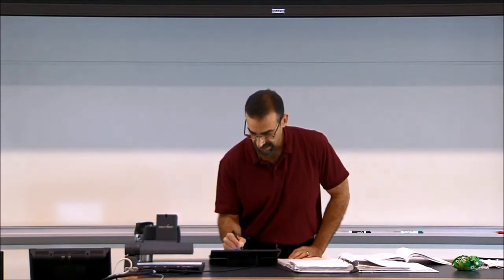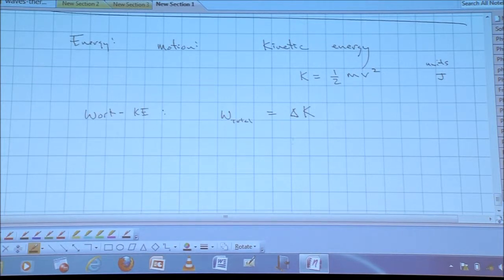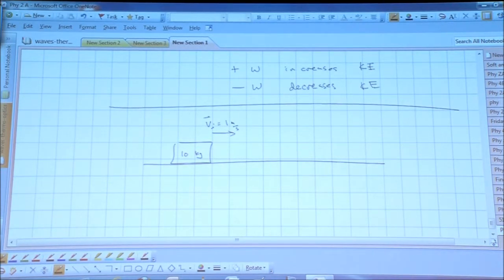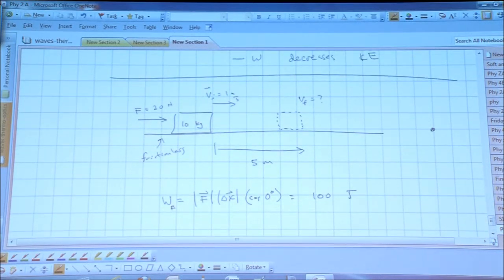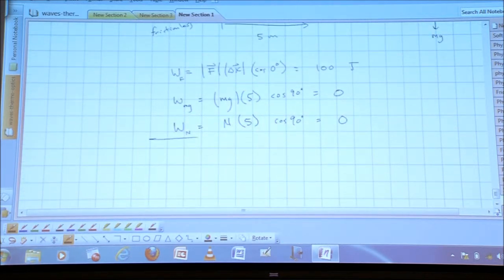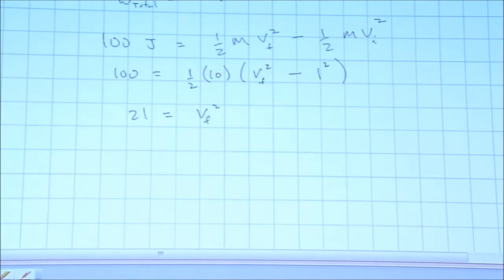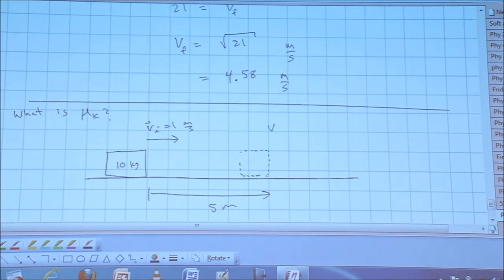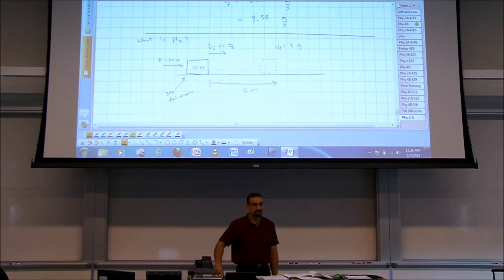04 04 work 05 07 pt8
Work and energy (continued)